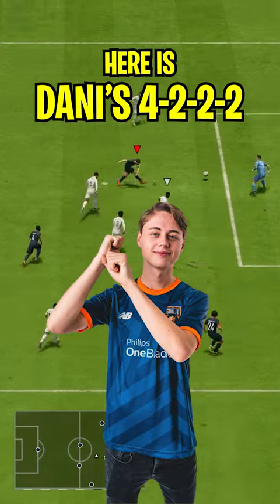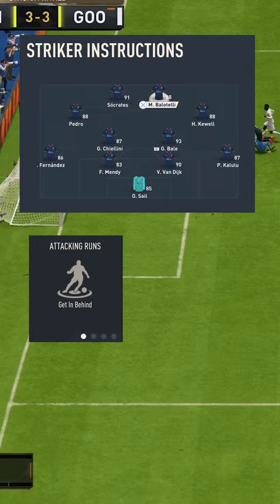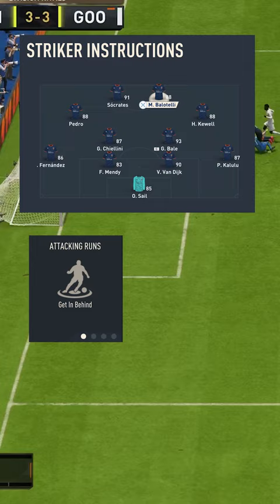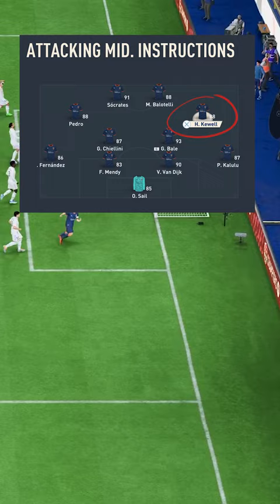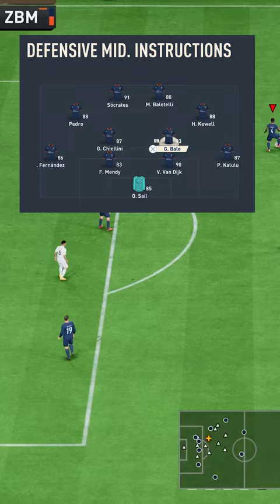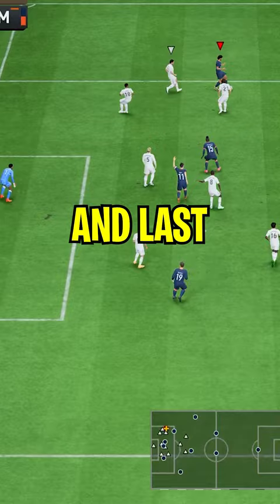The Best 4-2-2-2 Custom Tactics In FIFA 23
Looking for an alternate formation for the classic 4-4-2?! These are the best 4-2-2-2 Custom Tactics. It's very easy to build up your attack and make triangles with the CDM's, CAM's and ST's. 👇